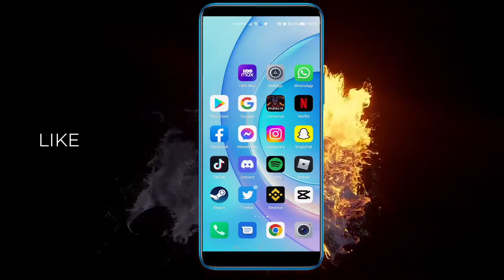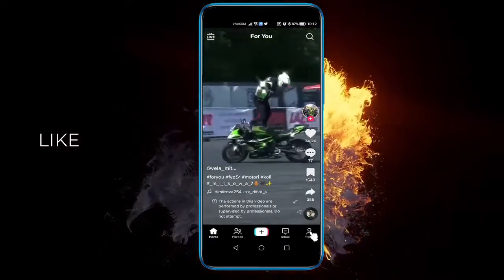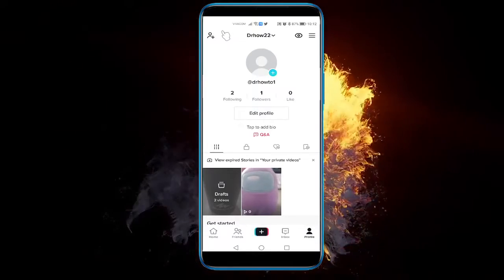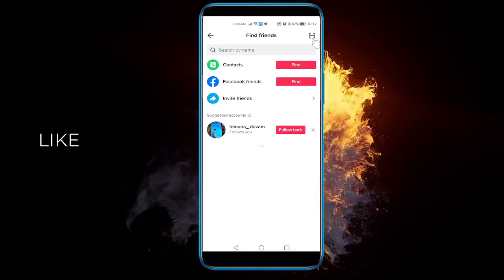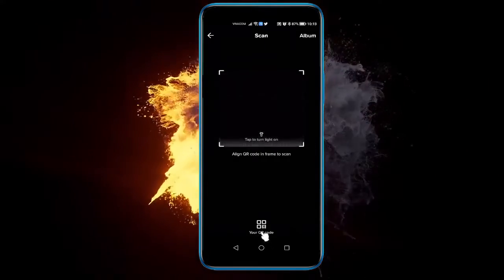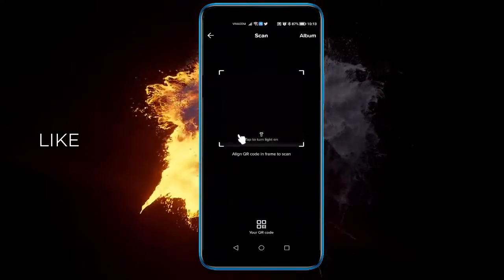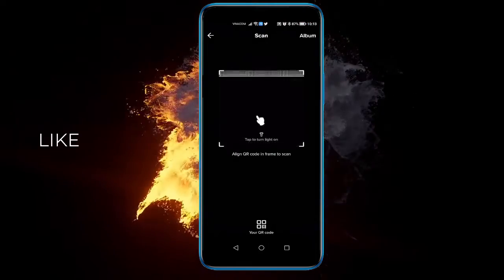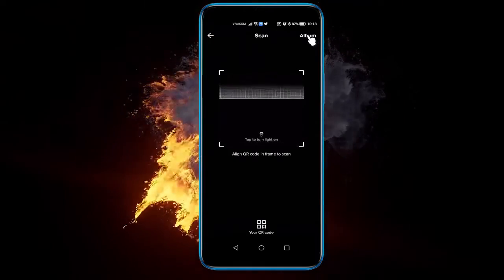Scan QR Codes With TikTok ✅ Quick & Easy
In this video you will learn how to Scan QR Codes With TikTok ✅ Quick & Easy